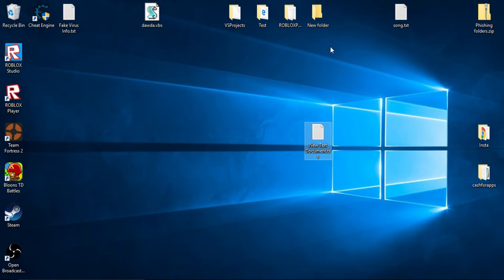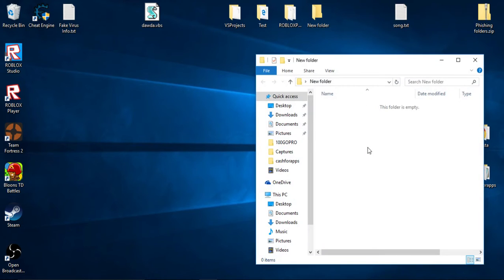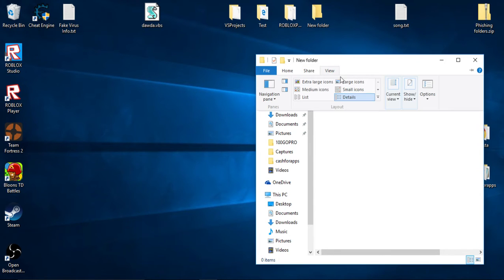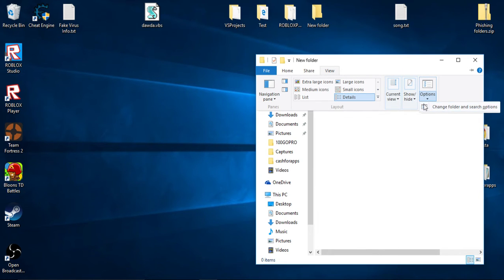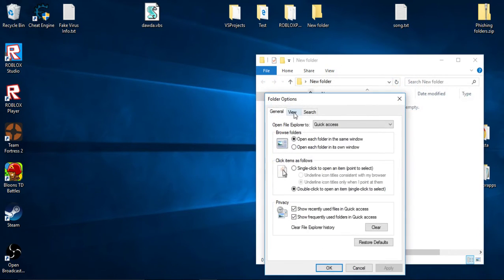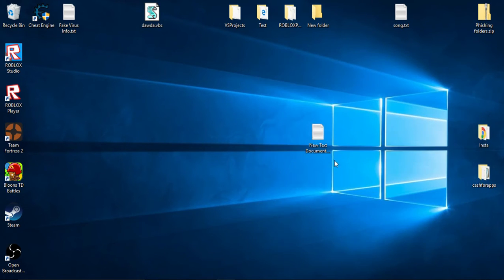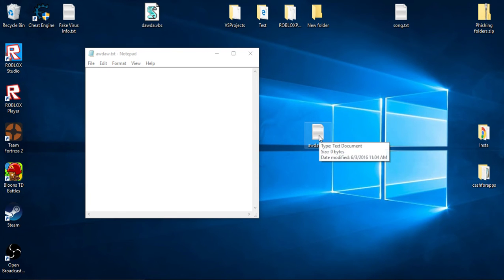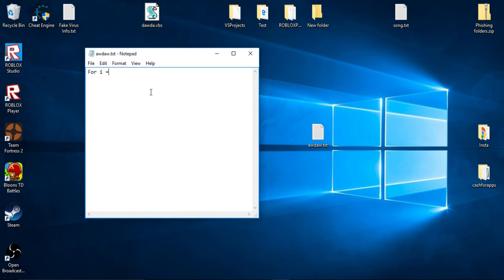How to make a "For loop" FAKE VIRUS! | Easy (2016) | .VBS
// This does not harm anyone at all \\
►So what this script does is everytime you click "Ok", the number value will increase and it shows up. Also, there is a certain amount of clicks a person can do.
- CODE IF YOU WANT IT:

 Wscript.echo i
Next

- You can also sent this to friends in skype, like I do to scare them.

2016, 2017, 2018, 2019, How to create a virus windows 10